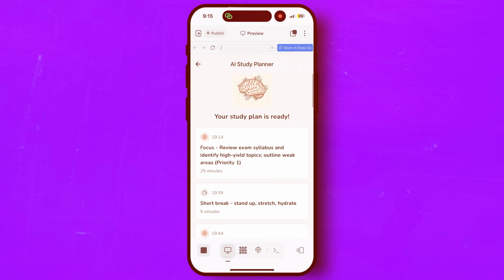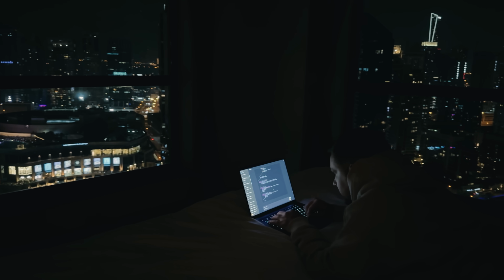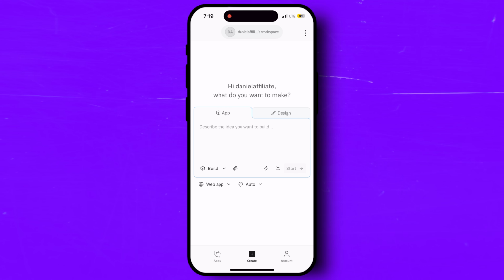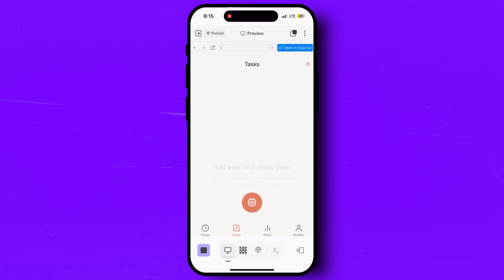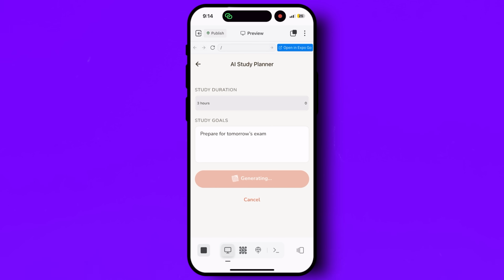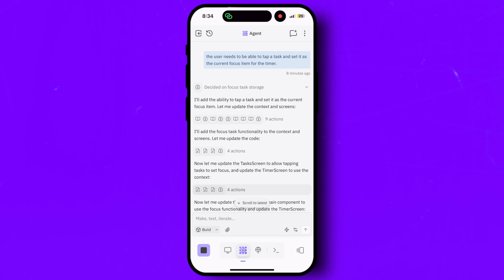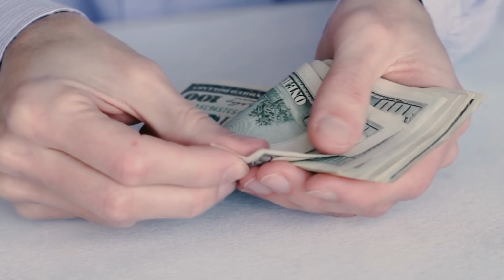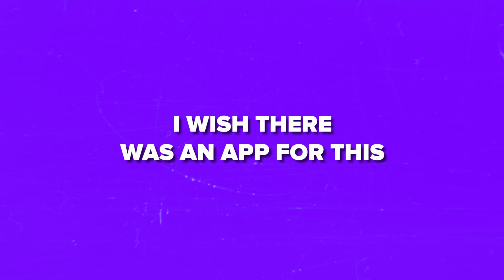Replit AI Review - (2026) I Try to Built an AI Study App with No Code… Here’s What Happened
Ever had a great app idea but no clue how to build it? In this Replit AI Review, we explore how anyone can create a real mobile app using just plain English — no coding skills needed. Watch as we build an AI Study Focus app to plan sessions, track time, and break down complex topics. This isn’t a polished demo—it’s the real, human process of turning an idea into reality. Discover how app development is changing for everyone.

⏱️CHAPTERS:
0:00 Replit AI Review
1:09 What We’re Going to Build
2:04 Building & Demo
5:11 Who This Is For
6:13 Is It Worth It?